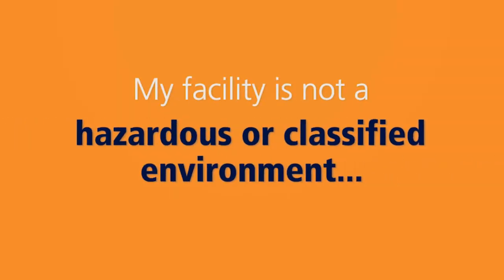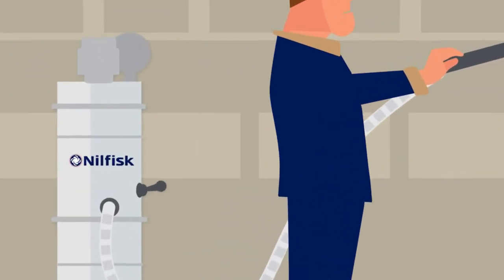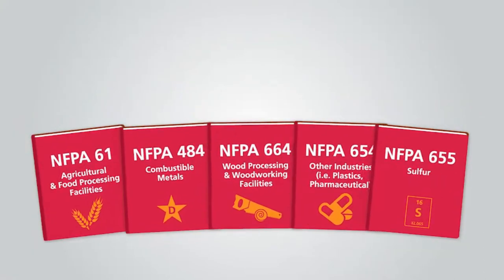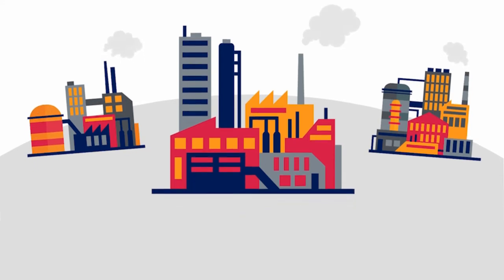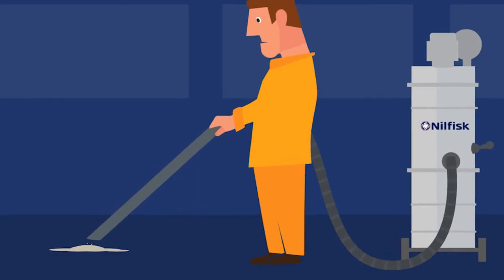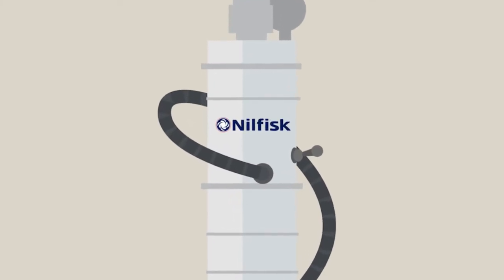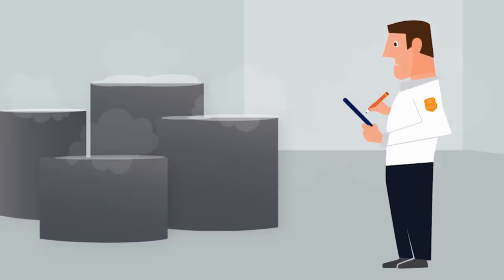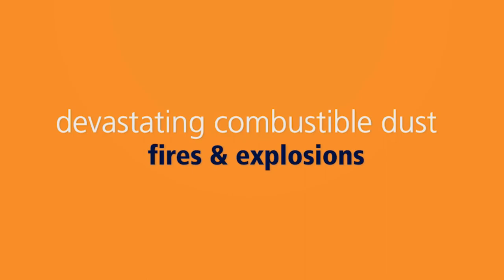Combustible Dust Vacuum Cleaners - NFPA 652